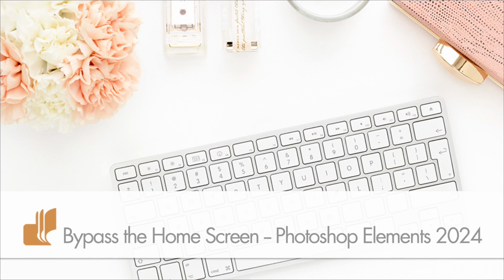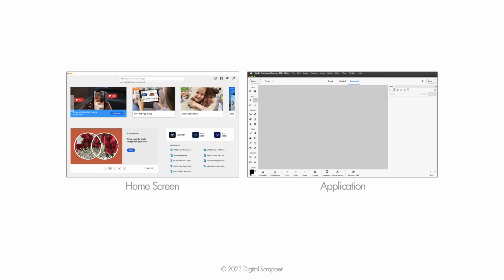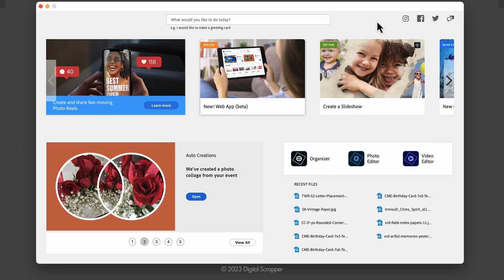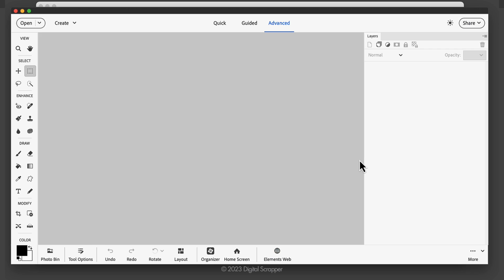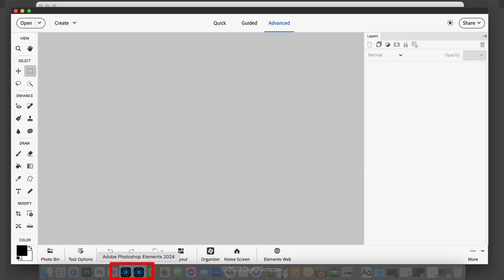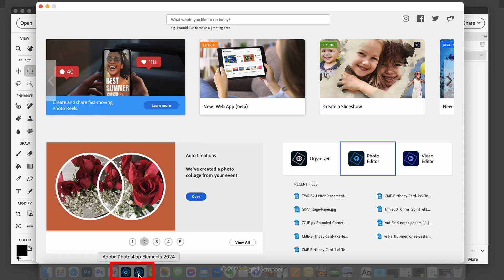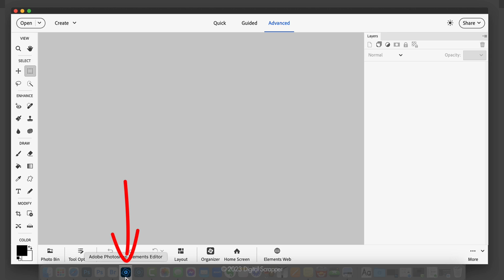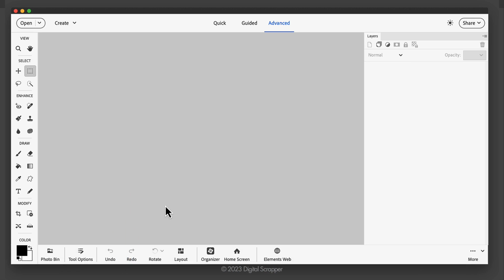How to Bypass the Home Screen in Photoshop Elements 2024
This tutorial for Photoshop Elements 2024 covers how to quickly bypass the Home Screen.